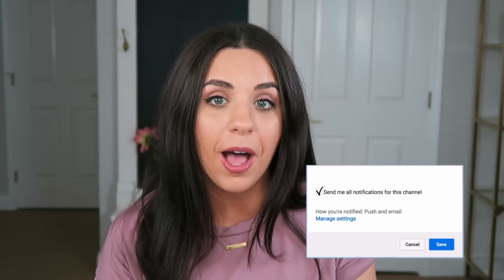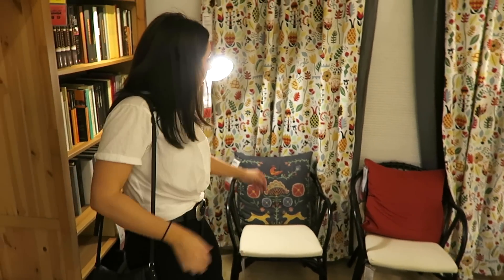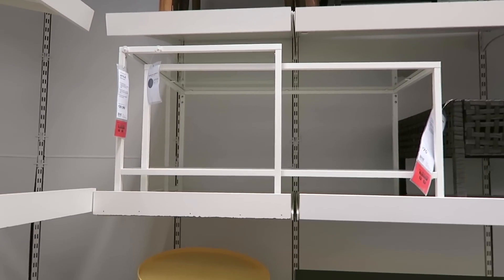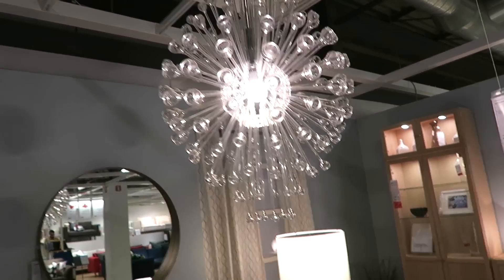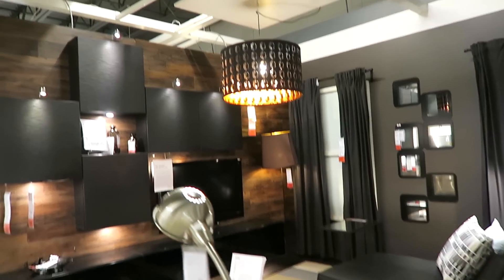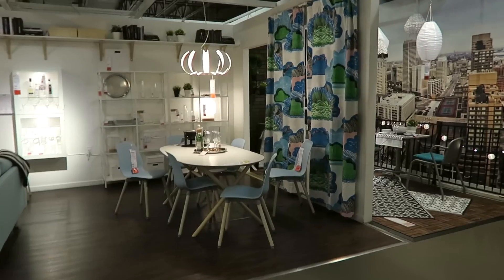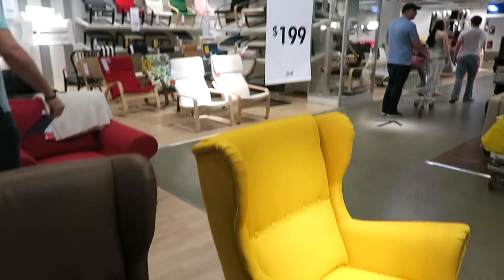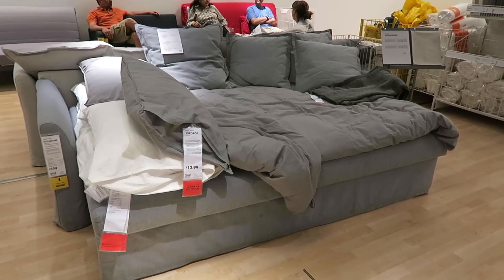IKEA! SHOP WITH ME! 2017! EPISODE 1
IKEA! SHOP WITH ME! EPISODE 1
Have you ever been to IKEA? It is such a unique store where you can find some awesome stuff for an incredible price! Ikea is one of my favorite stores to go to! I don't get there too often, but when I do, I load up! In today's video you will see we are focusing on the living room spaces, and also some furniture pieces! Like I mentioned in the video this is the first video in my new series "Shopping At Ikea" There are several more videos on their way focusing on other sections of the store! Click that thumbs up button if you enjoyed this video! XO! -Abbye